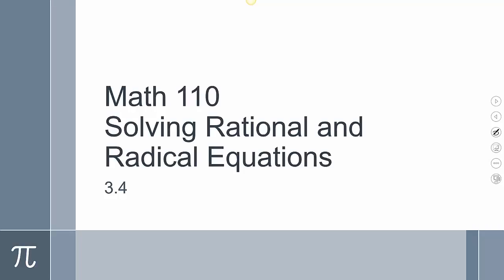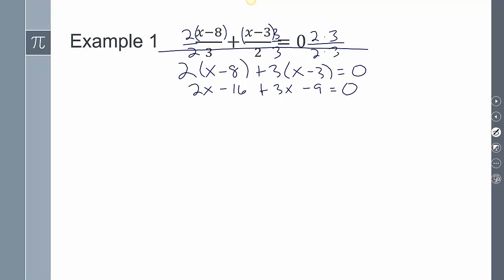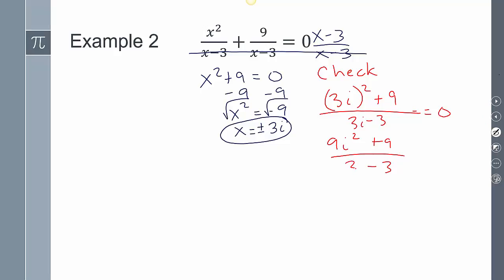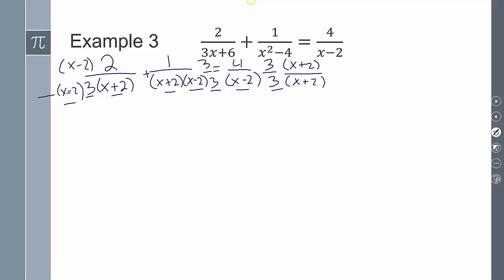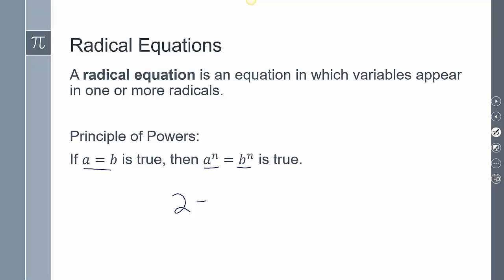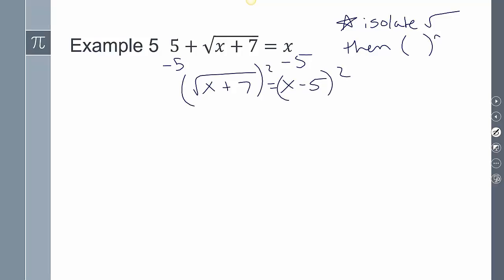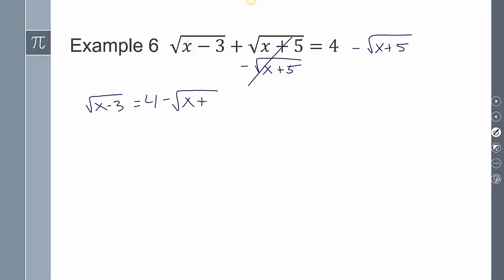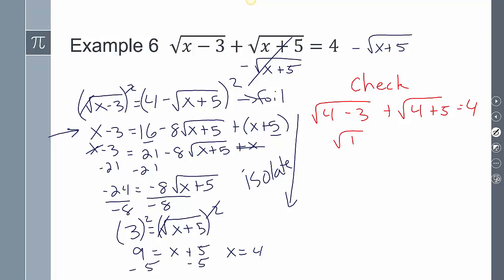3 4 Math 110 Video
Videos from my college Algebra class